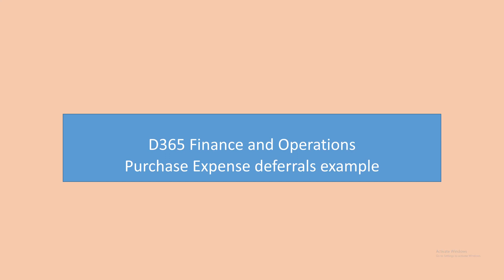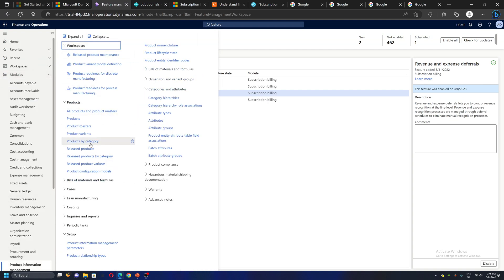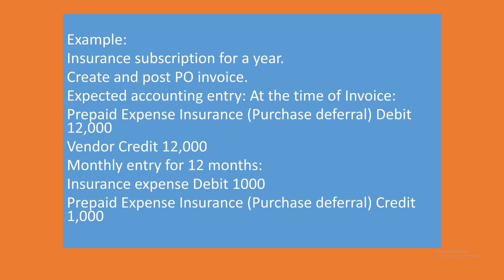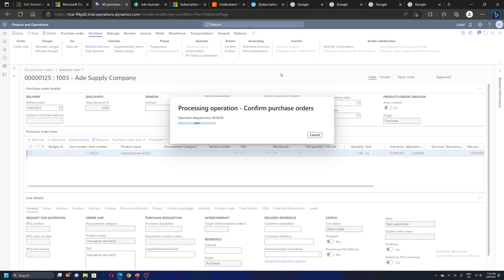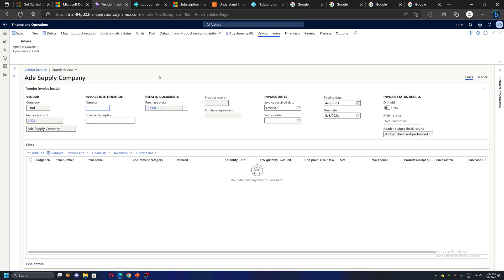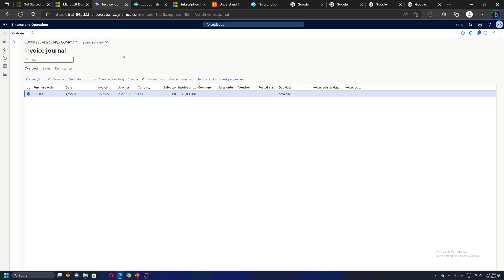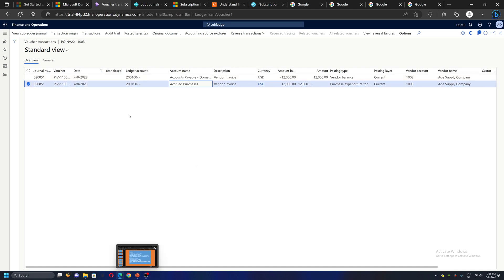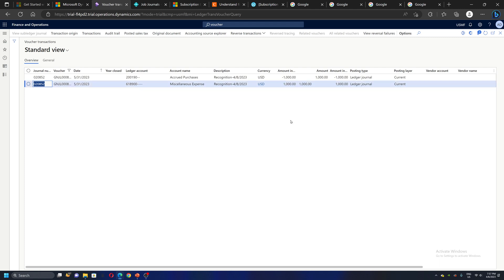Purchase Expense Deferral Example Microsoft D365 Finance and Operations